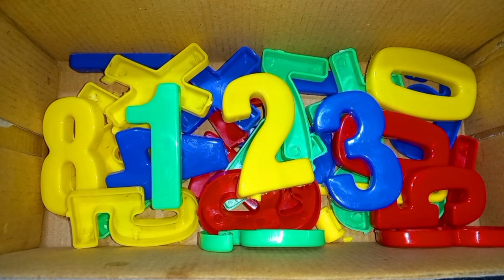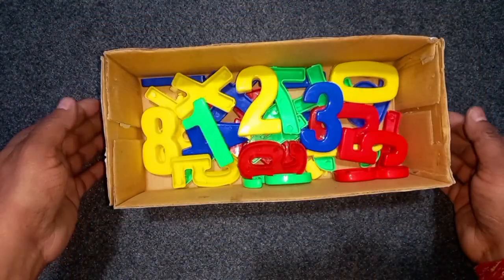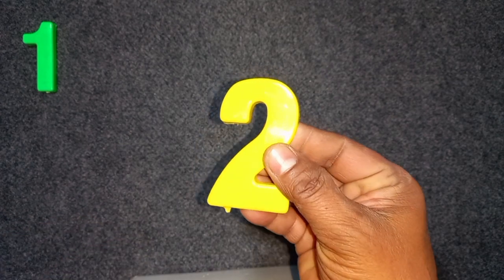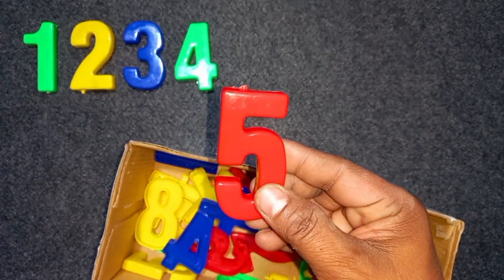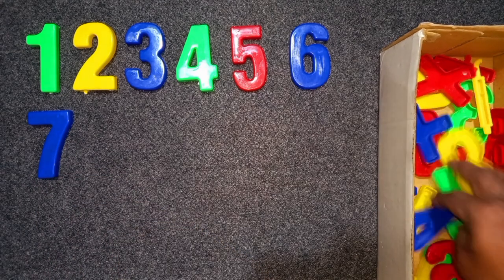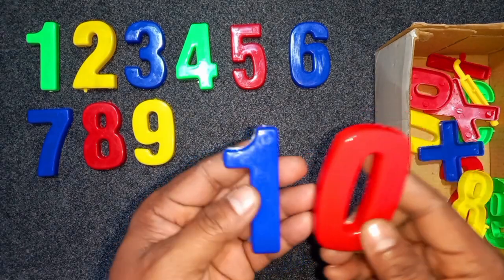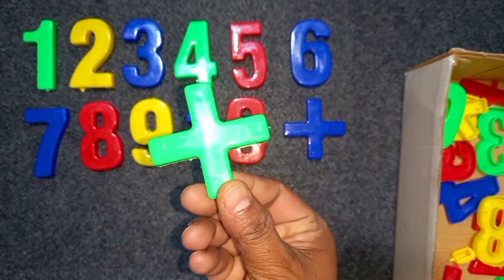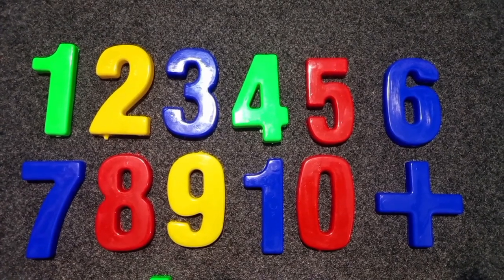Learn Counting 1- 100 | Easy Numbers Song In English For Kids - Beginners | 1-100 Rhyme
Learn Counting 1- 100 | Easy Numbers Song In English For Kids - Beginners | 1-100 Rhyme1-100 Counting Song In English For Kids - Easy Numbers Song In English For Kids

1. Calling a member of a family or a friend using a mobile phone.
2. Calculating your daily budget for your food, transportation, and other expenses.
3. Cooking, or anything that involves the idea of proportion and percentage
4. Weighing fruits, vegetables, meat, chicken, and others in the market.
5. Using elevators to go places or floors in the building.
6. Looking at the price of discounted items in a shopping mall.
7.  Looking for the number of people who liked your post on Facebook.
8.  Switching the channels of your favorite TV shows.
9. Telling time you spent on work or school.
10. Computing the interest you gained in your business.